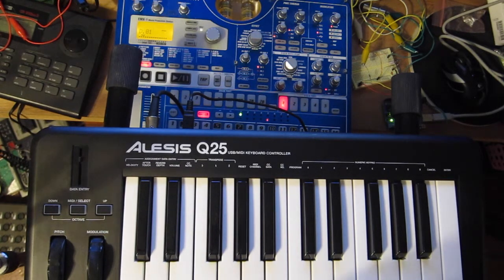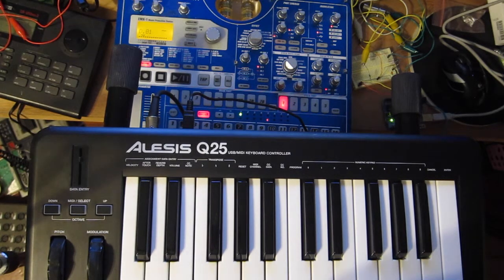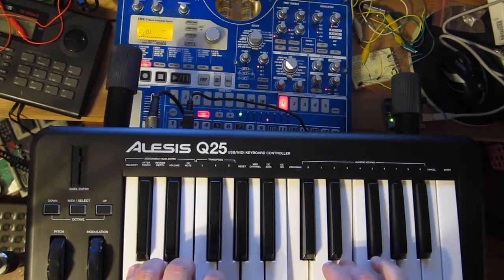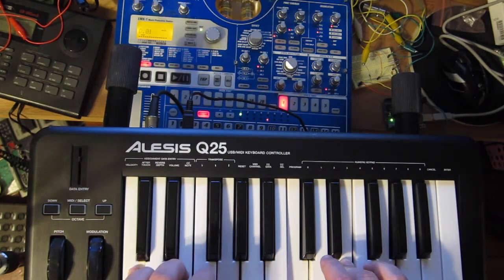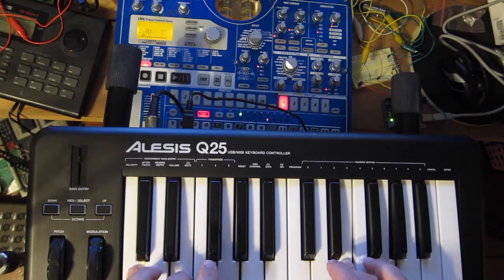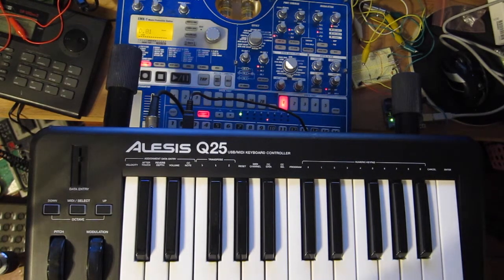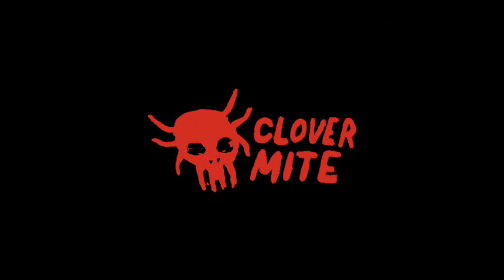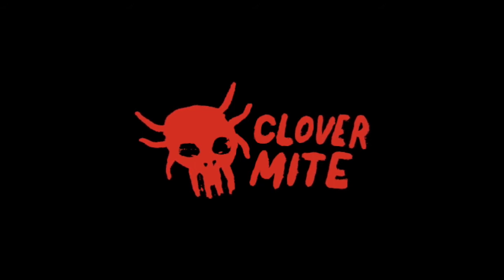Arduino Based MIDI Note Dispatcher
I built a prototype for a MIDI channel dispatcher to turn my 5 voices of monophonic synthesis on my EMX into a single polyphonic synth. I plan on adding knobs and buttons on it to handle changing parameters on all 5 voices at once as well.

As usual, apologies for the messy desk!